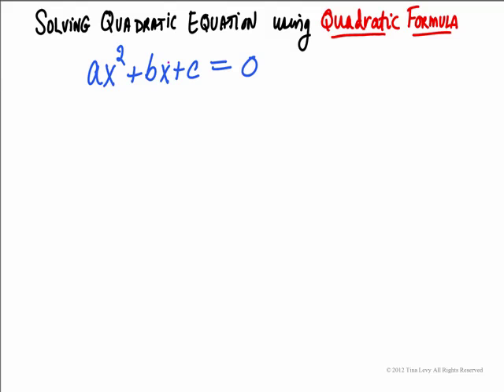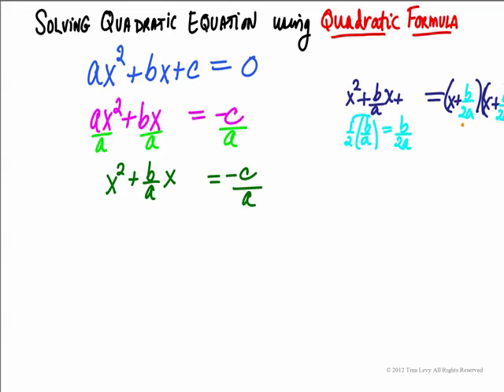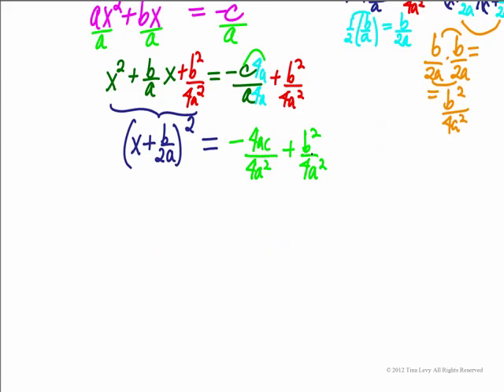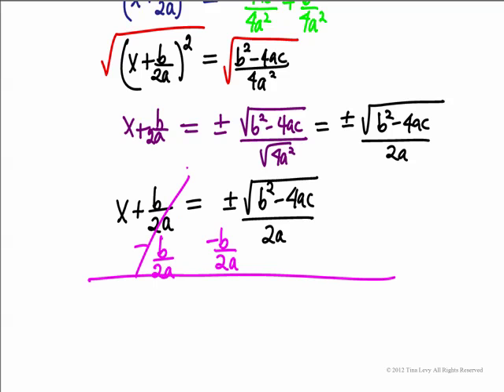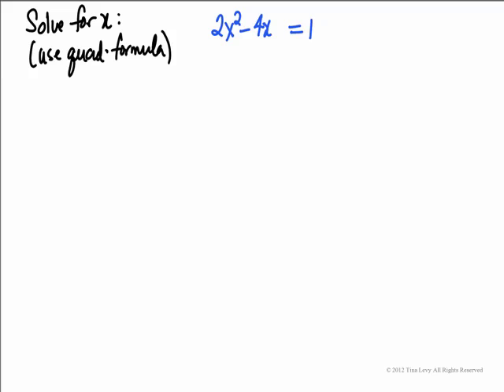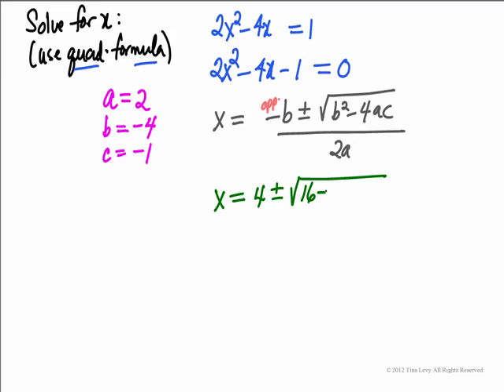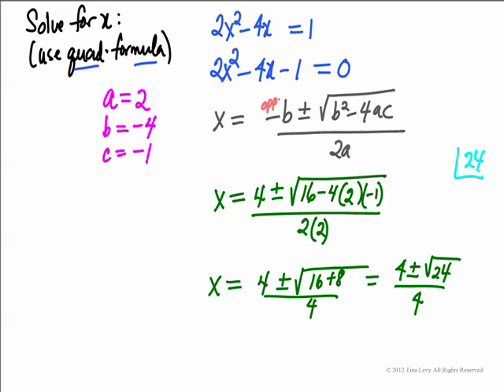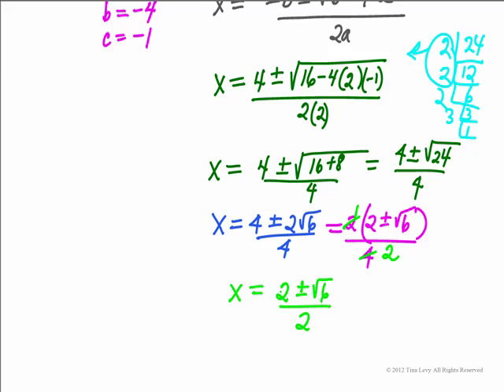Deriving the Quadratic Formula with an example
Sec. 8.2 Deriving the Quadratic Formula with an example